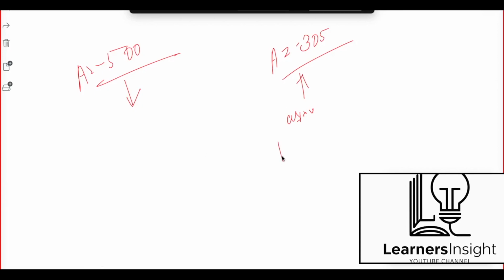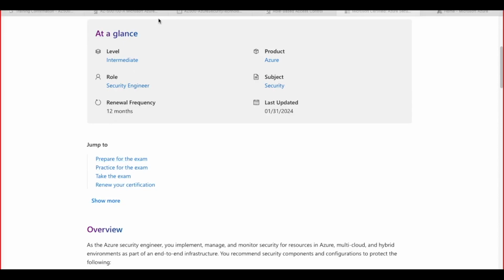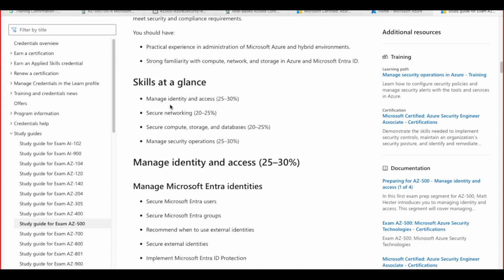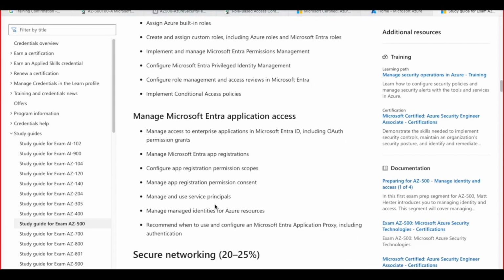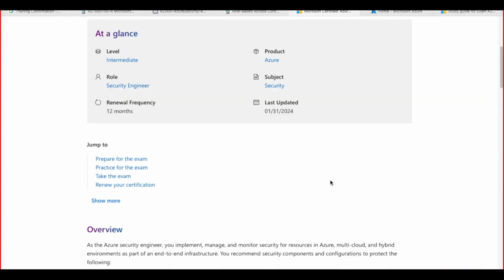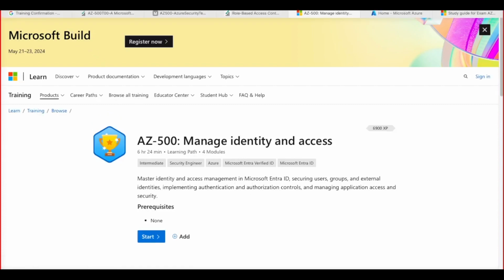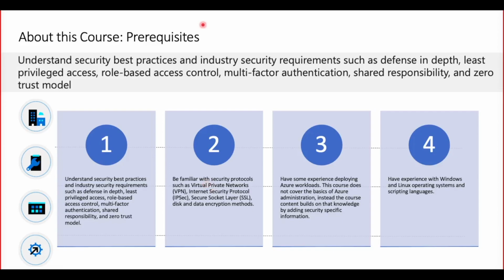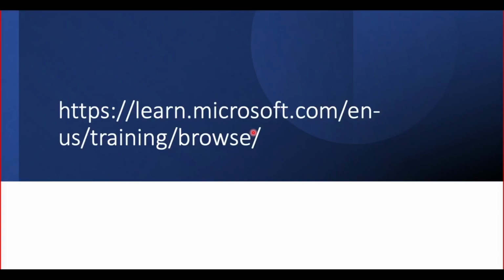Lec-1 - Microsoft Azure Security Introduction - AZ 500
Welcome to our Microsoft Azure Security Introduction video, focusing on the AZ-500 certification! In this comprehensive overview, we'll delve into the fundamentals of Azure security and what you need to know to excel in the AZ-500 exam.

Content Overview:

Understanding Microsoft Azure Security
Overview of AZ-500 Certification
Key Concepts Covered in AZ-500
Benefits of AZ-500 Certification

Resources:

These links provide access to official exam guides, Azure security documentation, and additional study materials that can be valuable resources for individuals preparing for the AZ-500 certification exam.

Engage with us by liking, commenting, and sharing your feedback!